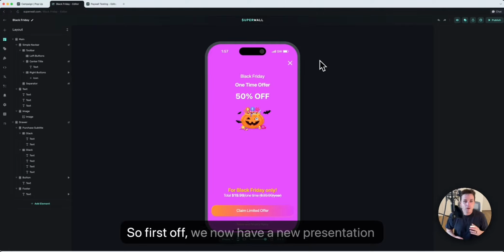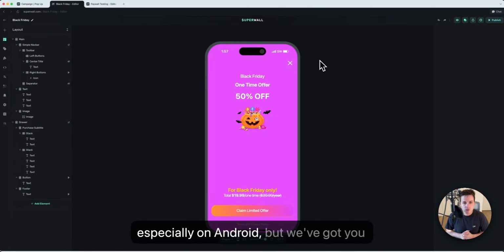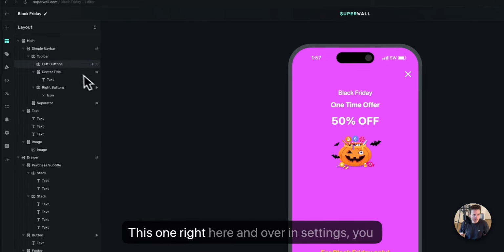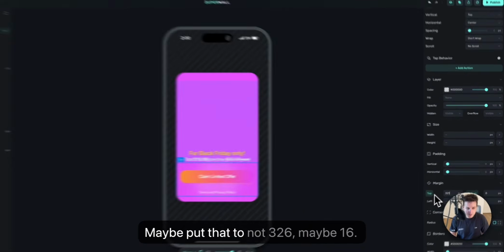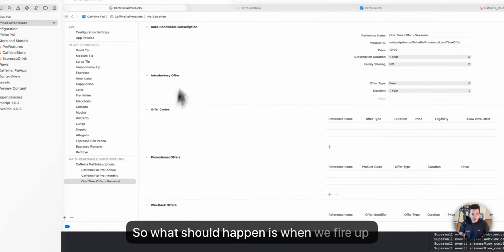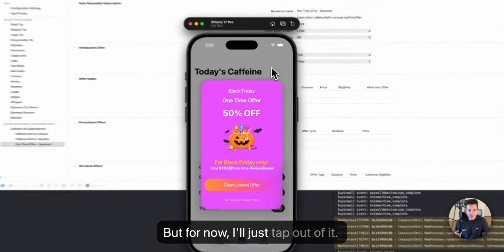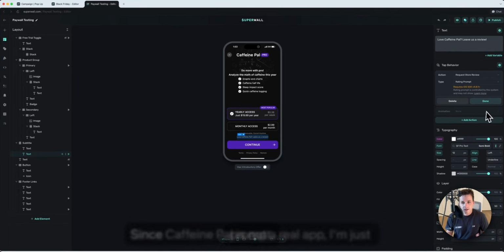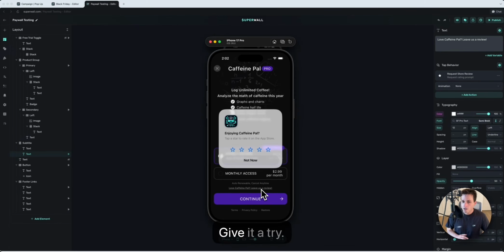How to Create Pop-Up Style Presentations and Request Reviews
Learn how to use new SDK and paywall features to request reviews and use new pop-up style presentations within Superwall. Pop-ups are perfect for attention-grabbing situations, such as offering a seasonal discount or announcing a new feature. Reviews and ratings are critical to any app, and our new tap actions make them easy to implement.